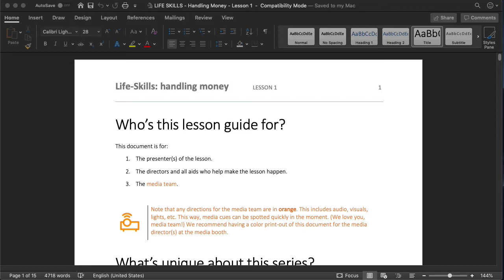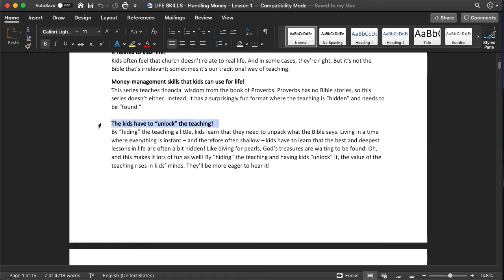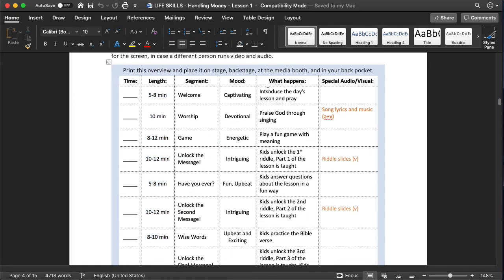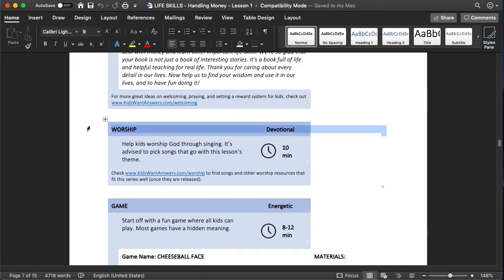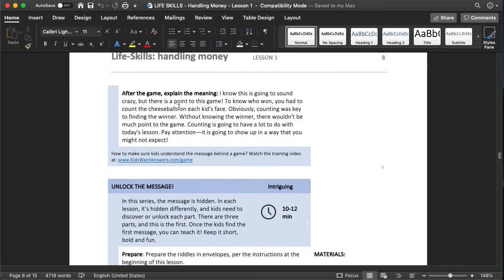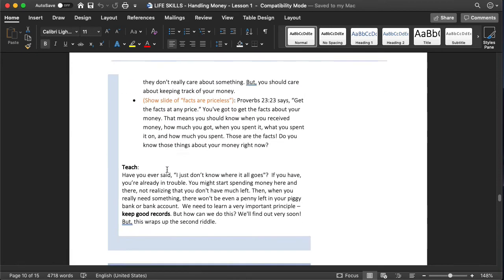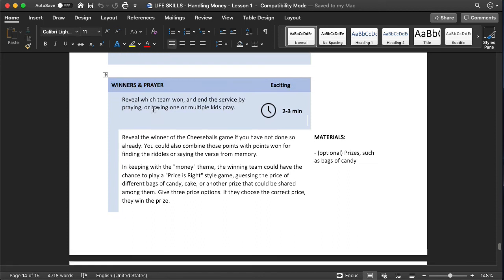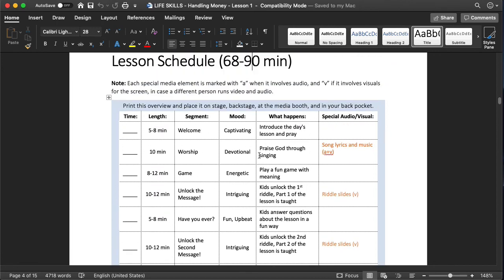LifeSkills: LessonPlanOverview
Take a look at the LifeSkills curriculum in more detail.